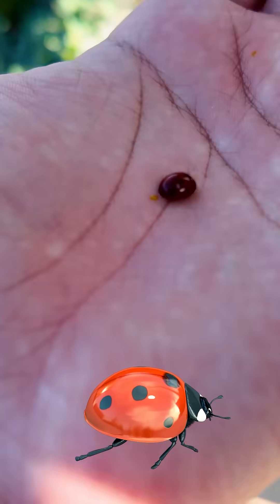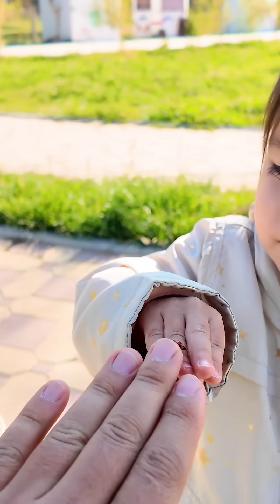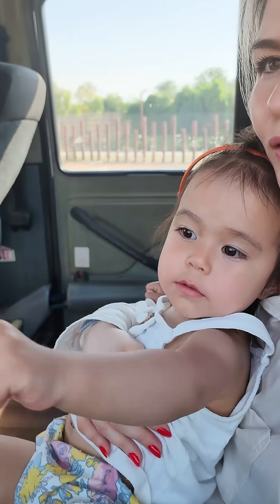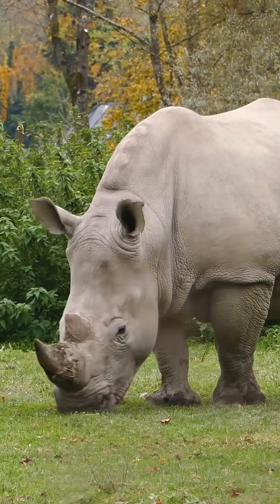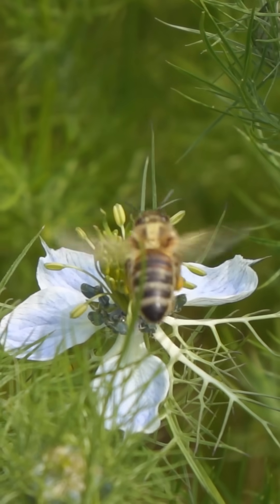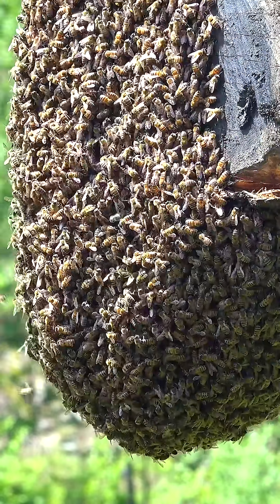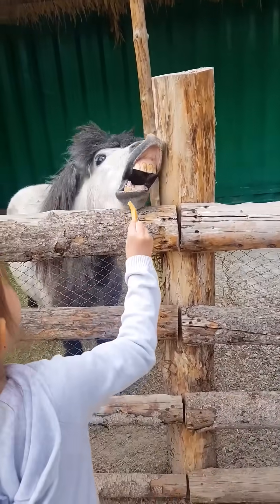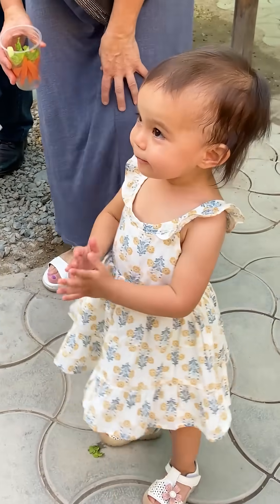Educational Animal & Bug Facts for Kids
In this fun and educational compilation, kids learning all about bugs and animals with cool, bite-sized facts toddlers will love! 🐞🦩🦏🐝🐴

✅ Ladybugs – Sometimes they let out a little yellow liquid when they're scared—it's called reflex bleeding, and it helps keep them safe from predators!
✅ Flamingos – They're pink because they eat shrimp!
✅ Rhinos – Their horns are made of the same stuff as your hair and nails!
✅ Bees – Bees have FIVE eyes and make sweet honey from nectar!
✅ Ponies – Their teeth never stop growing, and you can guess their age by looking at them!

Perfect for curious little minds, this shorts compilation is packed with fun facts and exciting animals. Great for toddlers, preschoolers, and young kids who love to explore the world around them.